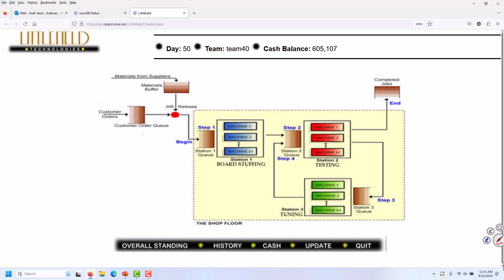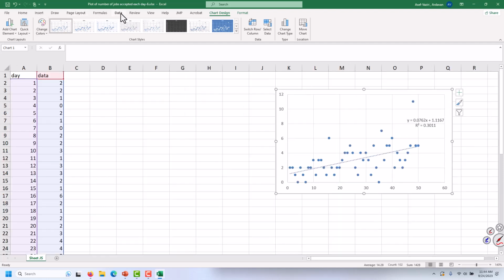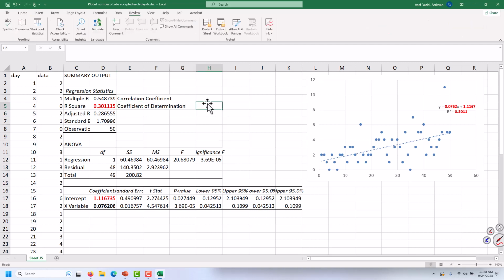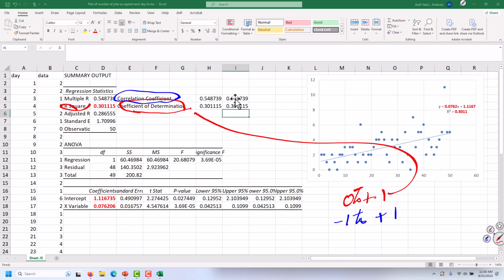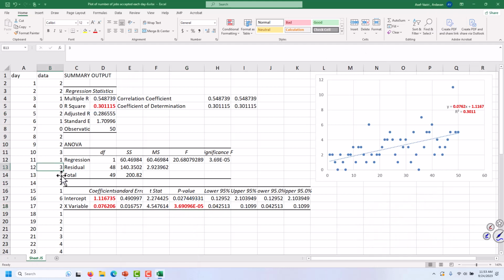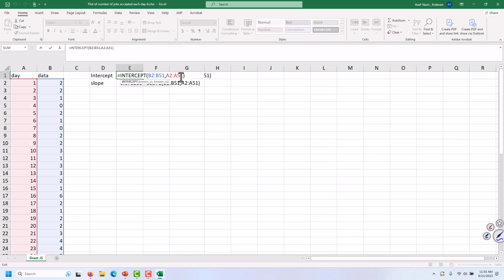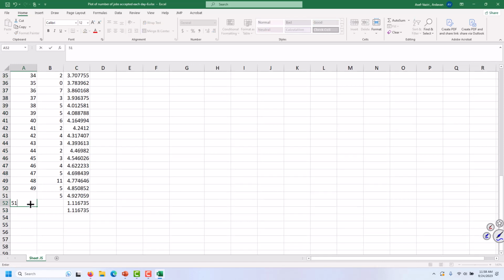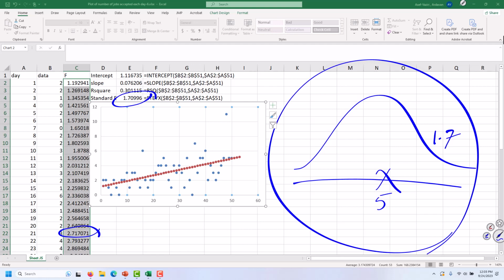RegressionInGame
This is a very quick review on three ways to do bi-variable linear regression